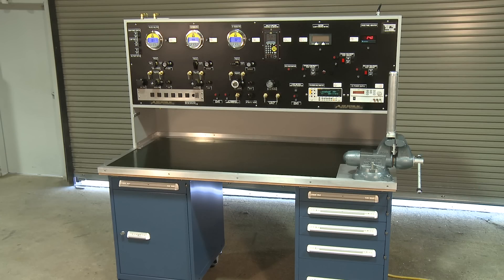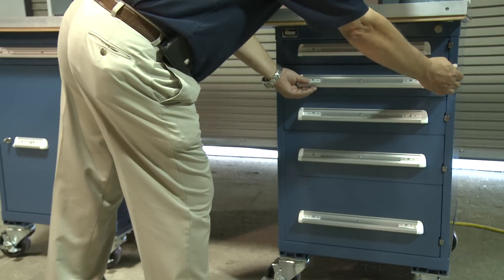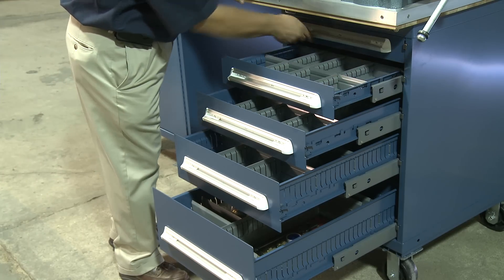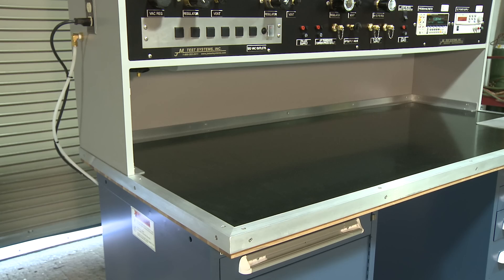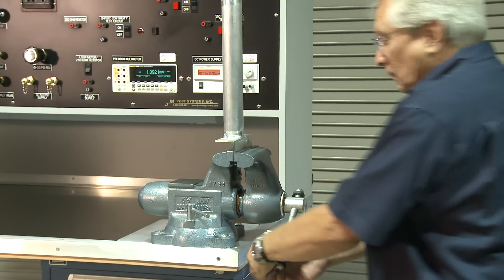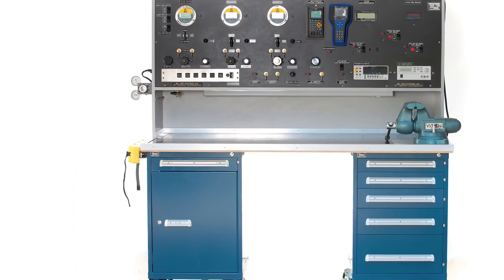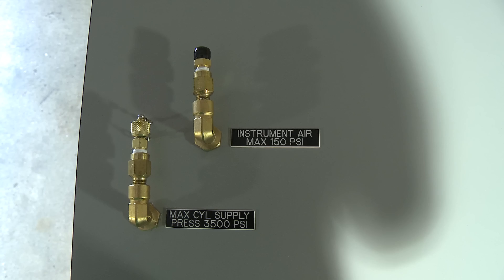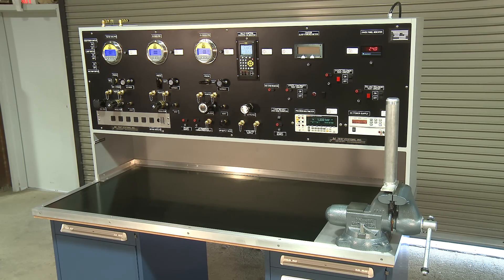JM Test Systems - Test Bench Over All Construction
In this video JM Test Systems shows how our standard instrumentation test benches are built from thE ground up. for more information or to build your test bench.